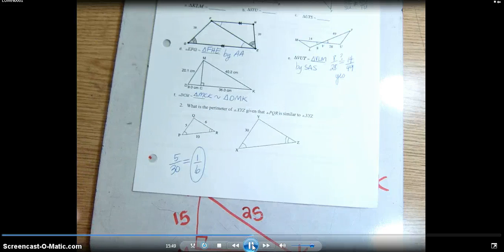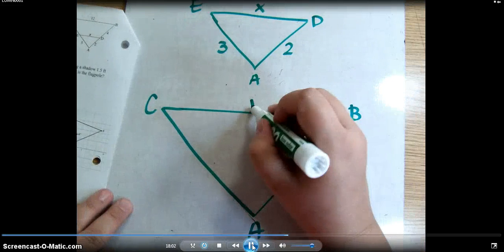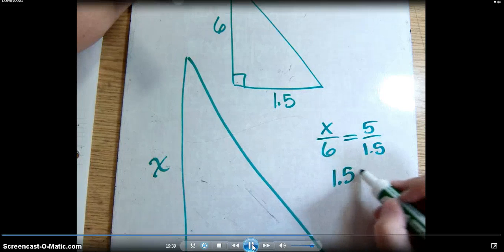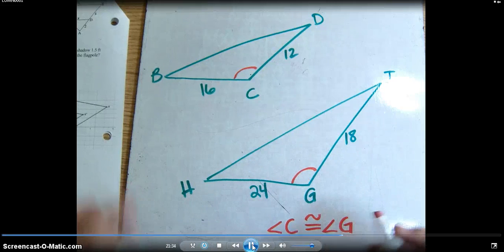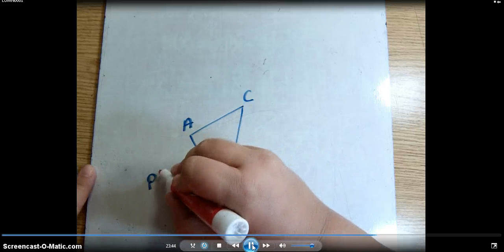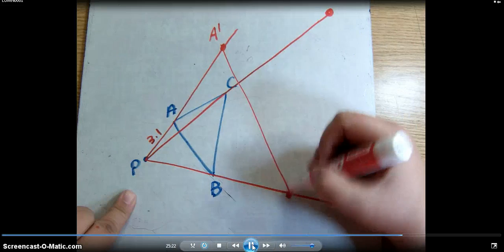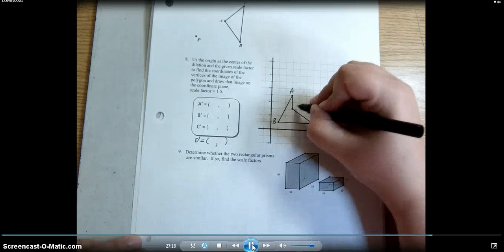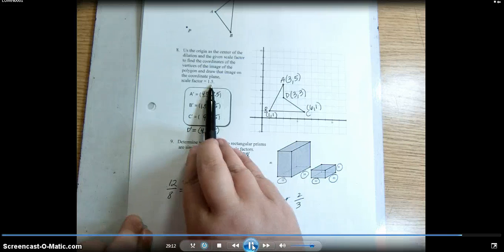Unit 1C Review Key 2nd part